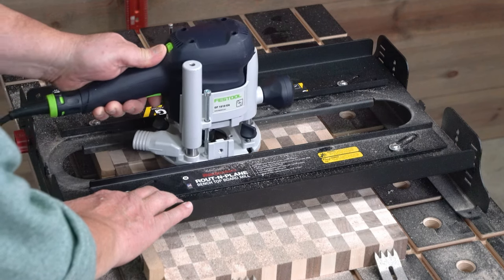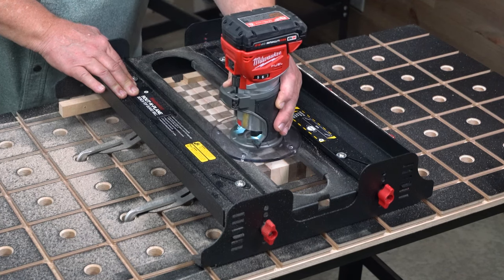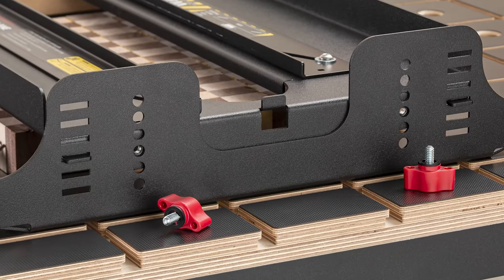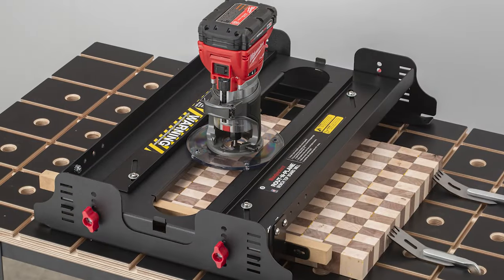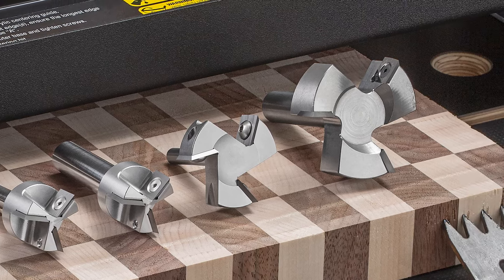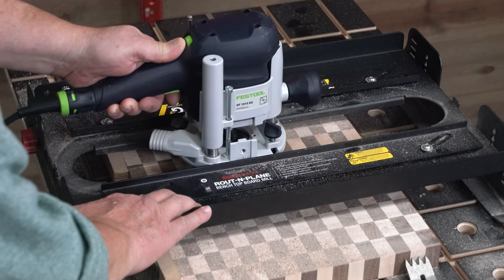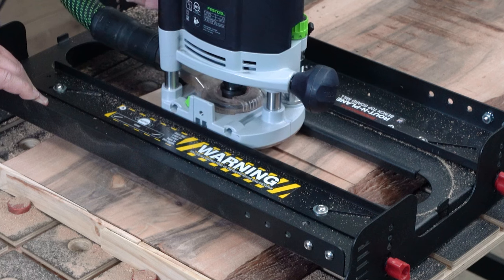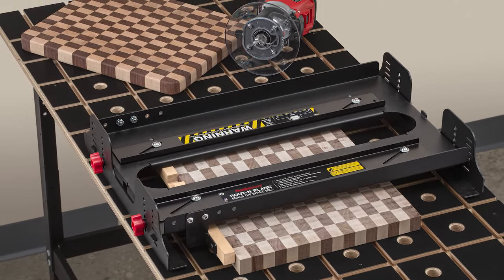Woodpeckers Rout-N-Plane Bench Top Board Mill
In the last few months, we've launched several router bits engineered for leveling and smoothing end grain cutting boards…sized to work with everything from cordless palm routers to the biggest plunge routers on the market. Now here's the next piece of the puzzle. Woodpeckers New Rout-N-Plane Bench Top Board Mill. Just fix your cutting board to a flat table at least 22-1/2" wide, adjust the Rout-N-Plane height just above the board and set your router depth of cut to shave a little off the top. In minutes you'll have a flat board ready for finish sanding. You'll knock out your Christmas present list in a couple easy weekends.